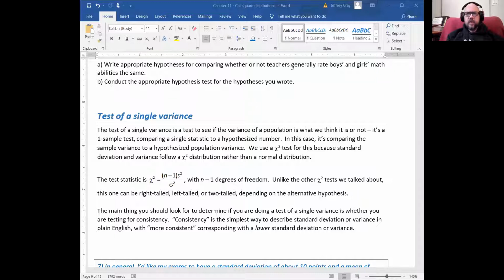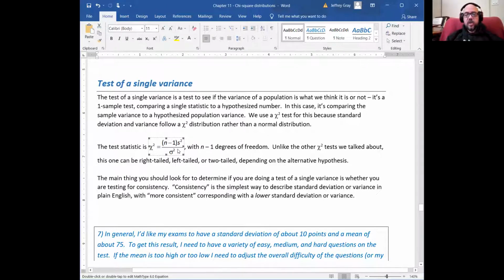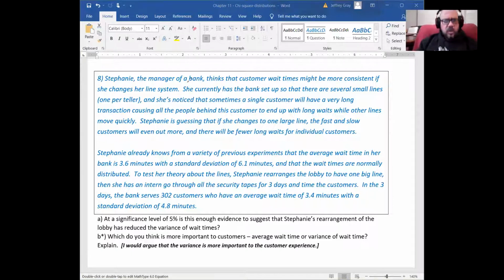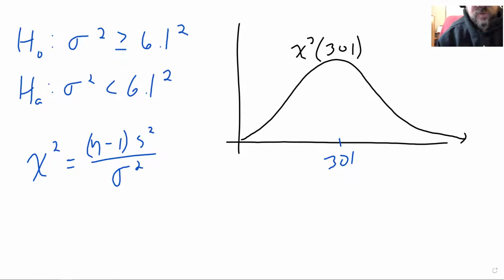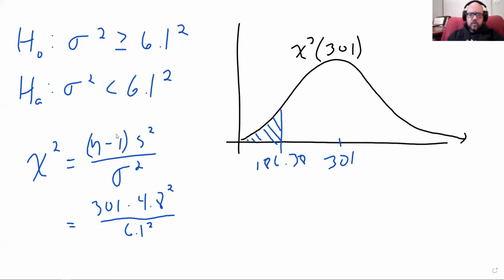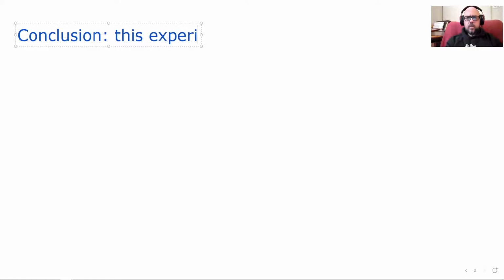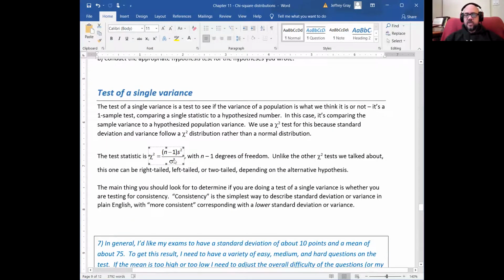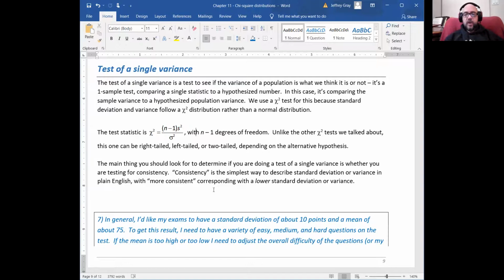Chi square 3 single variance and wrap up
Talking about the simplest chi square test, the test of a single variance, then a wrap up of all 3 chi square tests we learned this topic.

I was very tired when I made this video, and after re-watching it, it shows.  Sorry for the low energy.

0:00 Intro
0:20 Explanation of the test of a single variance
3:55 Example of a test of a single variance
15:41 Wrapping up chi square hypothesis testing